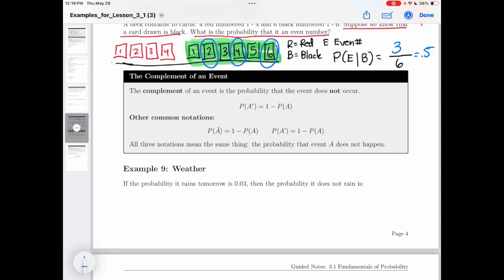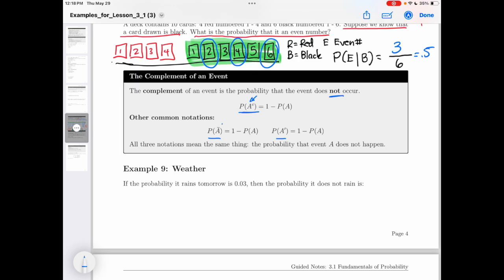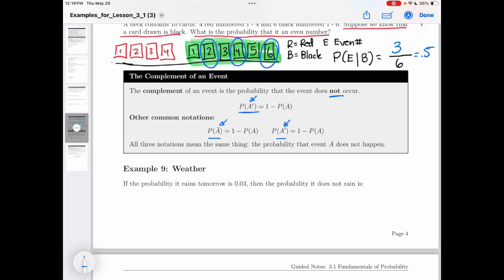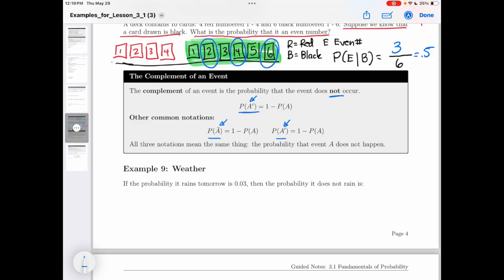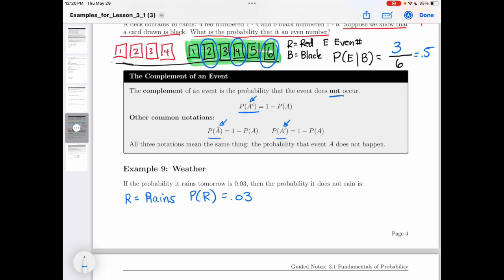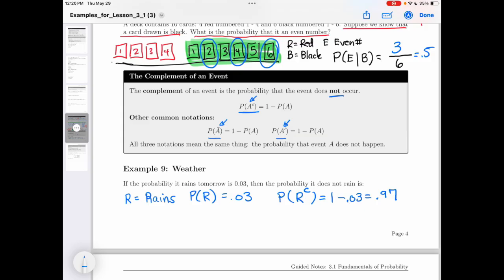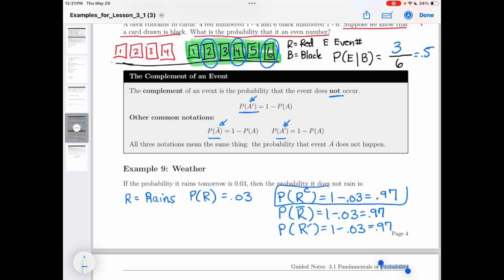3.1 The Complement Example 9